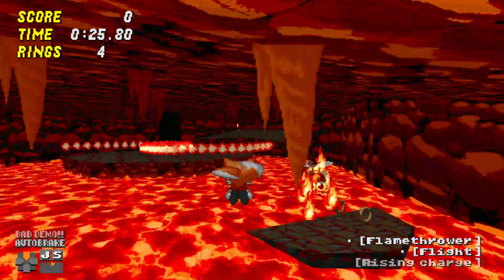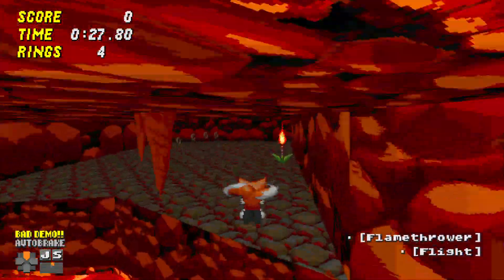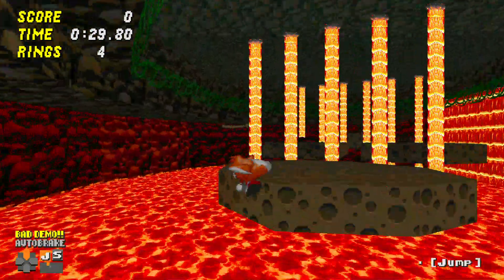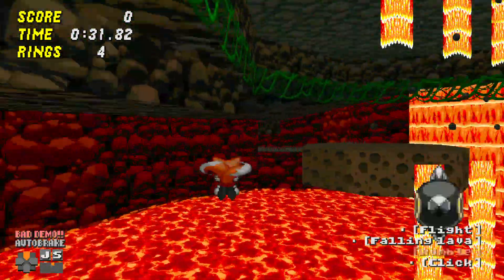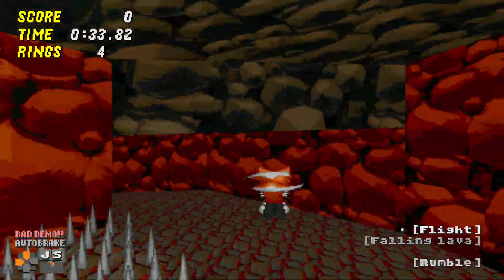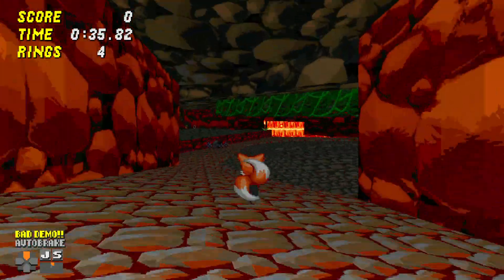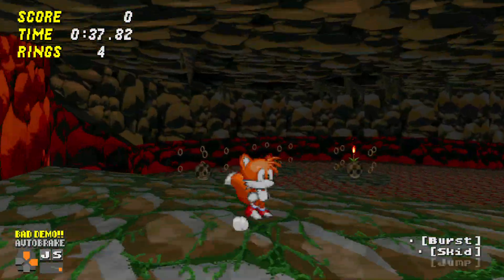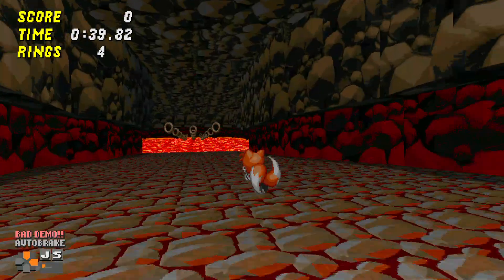SRB2 v2.2 Red Volcano Zone Time Emblem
Tails is the best pick for this emblem, and pretty much a majority of the time emblems in SRB2 even with revamped levels and spinfly nerfed. It's beneficial that every character has the same speed as Sonic.